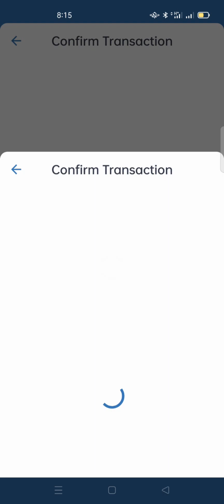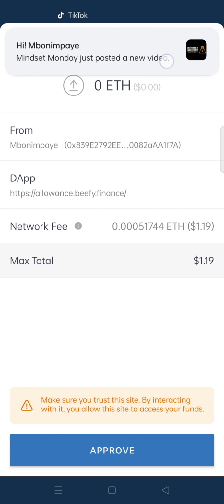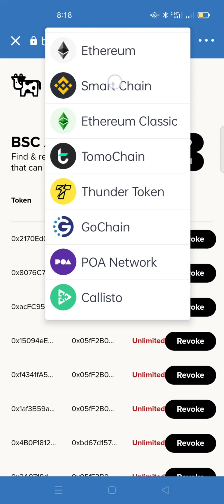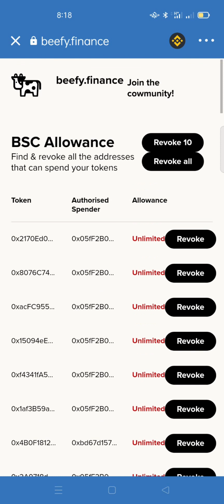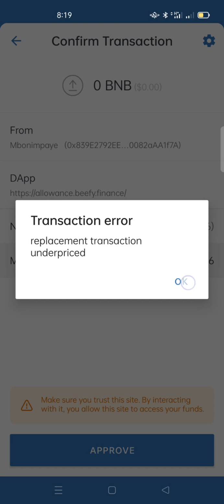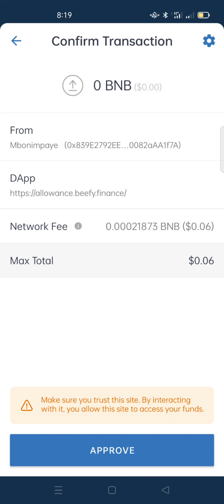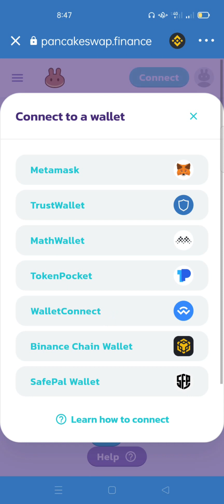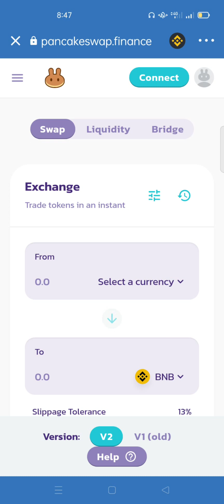Two ways to Avoid Scams in your Trust wallet | How to Revoke address that Access your Trust Wallet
Two ways to Avoid Scams in your Trust wallet | How to Revoke address that Access your Wallet
If you have any question please write down on the comment section

REGISTER YOUR ACCOUNT TO THESE EXCHANGE S
BINANCE EXCHANGE 🔗

KUCOIN EXHANGE 🔗🖇️
Find the next crypto gem on KuCoin! For every 4 crypto holders, 1 is with KuCoin! To be one step ahead of others, go trade on KuCoin now to meet smarter investment and diversified projects!

PROBIT EXCHANGE 🔗🖇️

MXC PRO EXCHANGE 🔗